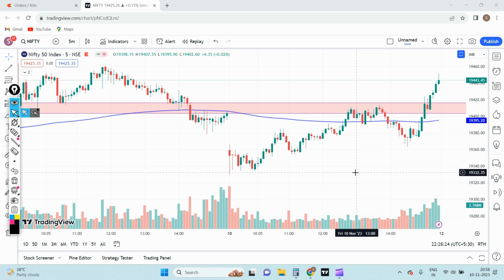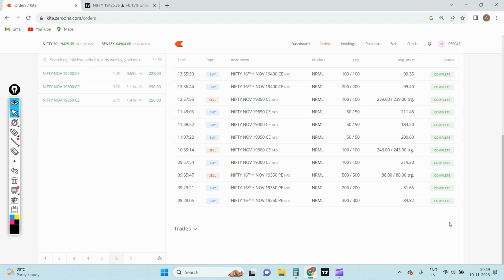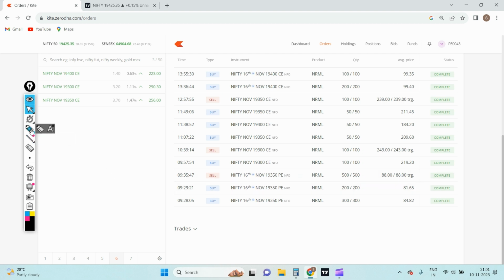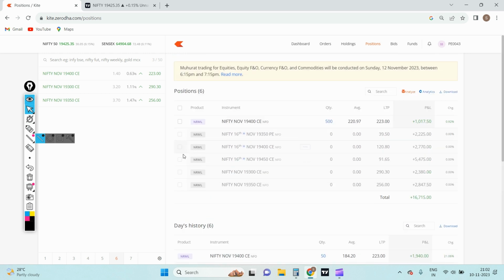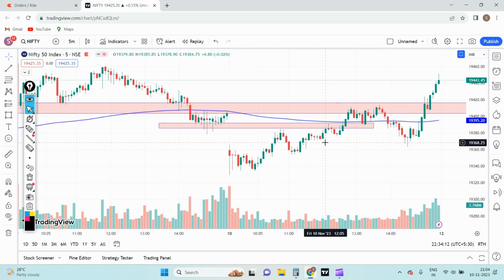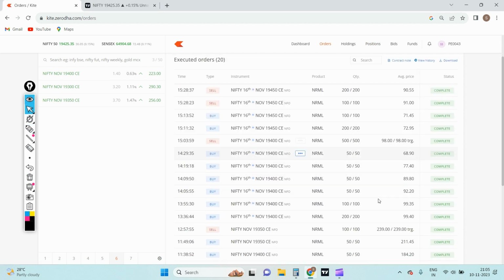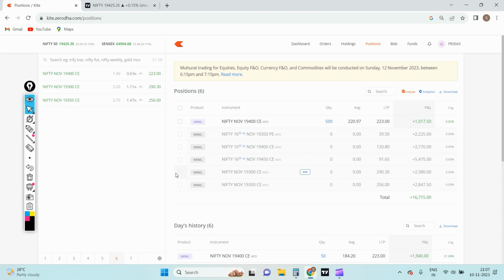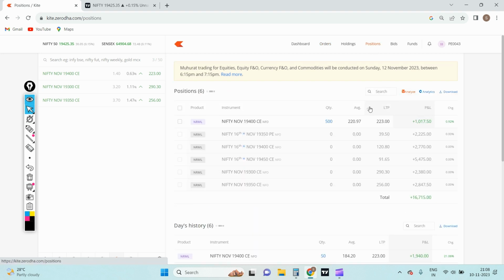50K CAPITAL FOR 50 TRADING DAYS. DAY 31(NIFTY 50 TRADE)OPTION BUYING